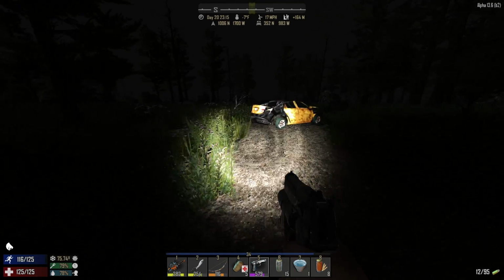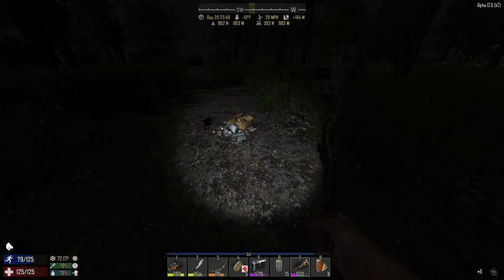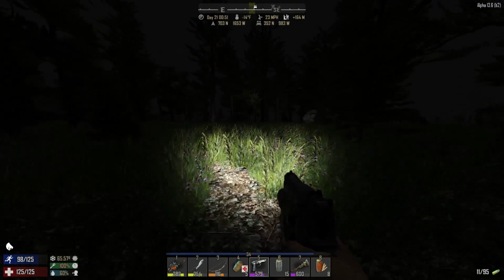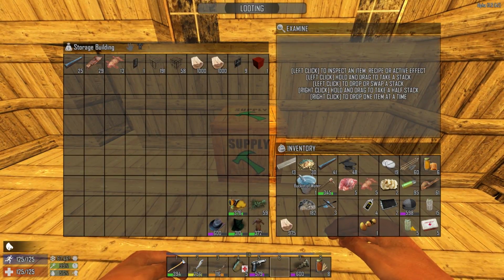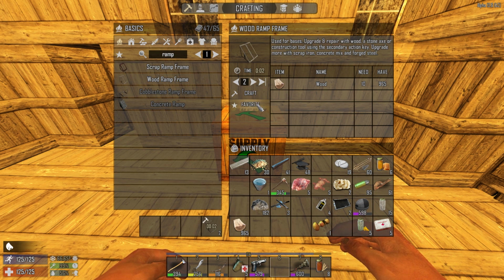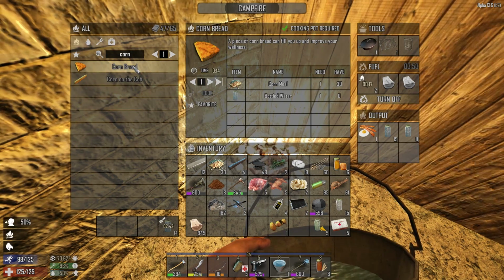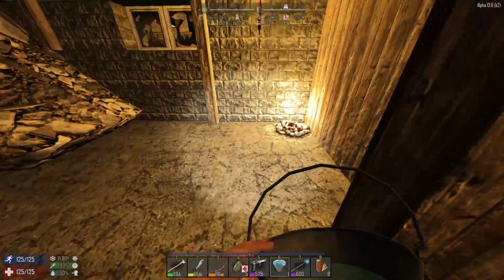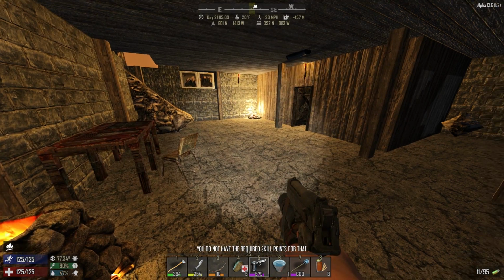7 Days to Die alpha 13.6 - Ep 38 - Make a well - single player gameplay - solo a13 - Let's Play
Though our 7 Days to Die alpha 13.6 single player let's play is getting close to day 21, sometimes you need to take a moment to do the important things. Things like running around at night, stripping cars for parts, and making a well. Why a well? Well, a constant water source would save me time from running around. It can't be that hard, right? It's not like the new water physics are weird or anything.

Let's Play 7 Days to Die alpha 13.6 single player gameplay on alpha 13 in a random world with standard settings (no loot respawn, though). 7 Days to Die alpha 13.6 was just released and this let's play series is a single player run that explores all that's new and exciting in the massive Alpha 13.6 build.

This series will explore the new 7 Days to Die alpha 13.6 update that includes a boatload of things from streamlined gathering and crafting to a temperature system that you have to work with to stay alive. This is a solo let's play so you won't be seeing any crazy multiplayer action, but instead you'll see crazy 7 Days to Die solo action because I don't know how to do things like a normal person.

7 Days to Die is an open world, voxel-based, sandbox game that is a unique mix of First Person Shooter, Survival Horror, Tower Defense and Role Playing Games combining combat, crafting, looting, mining, exploration, and character growth. 7 Days to Die is currently in early access alpha 13 status, so check back to see how it gets updated. Every 7th day, beginning on day 7, a feral zombie horde will hunt you down. Will you be ready for them?

How’s it hanging Survivalists,
The team has been busting ass on  Alpha 13 A.K.A. ‘Apocalypse Release’ and we’re getting very close. We have about 50 issues of importance left to fix so it could come out between Friday and Monday if things go well and additional showstoppers don’t rear their ugly zombie heads.

That being said we have had hundreds of requests for release notes to be published before the official release so you folks can digest the mass of information we have compiled for you. Unless you‘ve been living under a rock you’ve probably heard this is one big mother lode of content! In fact it’s got more features than any release we’ve ever done and internally we’re on build number 134 for A13 to give you an idea of the magnitude of this coming update. Folks this is by far the largest update to date and as Michael Buffer says “Let’s get ready to rumble!”

Stay cool, be patient and read on Chaka Khan!

New Zombies, High-Res Zombies and Animals – We have 5 new base male and 3 new base female high res zombies, a new high res nurse, a new high res frozen lumberjack, and a new hd crawler. Basically all zombies are high res now and the apocalypse never looked so sexy! If that wasn’t enough we’ve added a new Screamer Zombie that investigates world heat map locations that are too hot based on noise, smells and activity so the spider zombie has returned to a normal zombie in the spawning mix. We’ve also added zombie bears to the game be very careful with these guys they will fuck you and your fort up. Last of all we’ve added chickens to the game for another source of meat, feathers and eggs their finger licking good.

Motion Capture Zombie Animations – We’ve integrated a complete set of new motion capture animations for the zombies that are root motion driven. Meaning they are anchored to the world and their animations drive their motion and speed. The set includes per region pain animations, jumps, attacks, bites, dramatic deaths and a new death to ragdoll animation transition system. There are several variants of walk and run including fit, fat, convulsions, strong and crawl as well as a custom spider zombie moving on all 4s set.